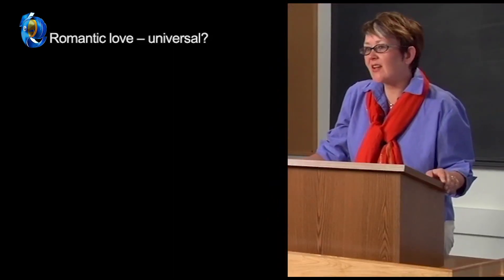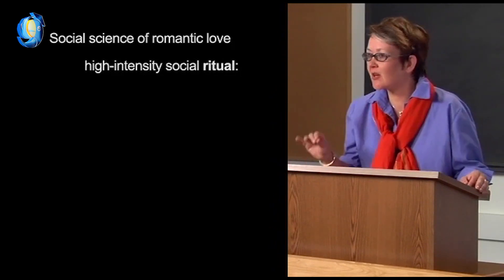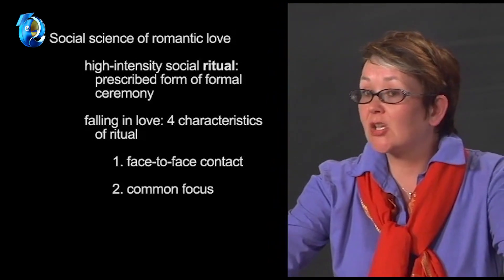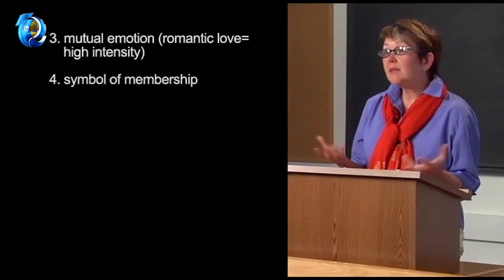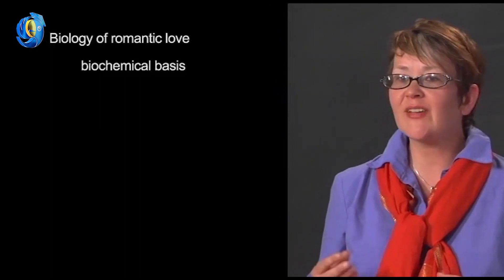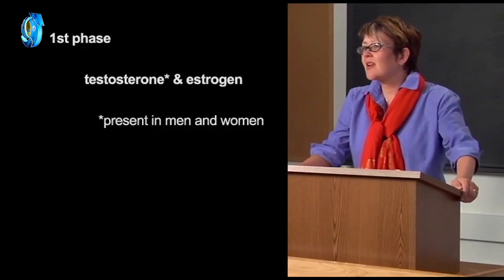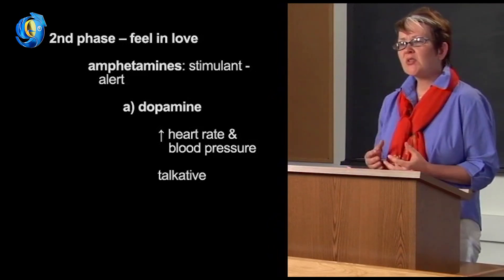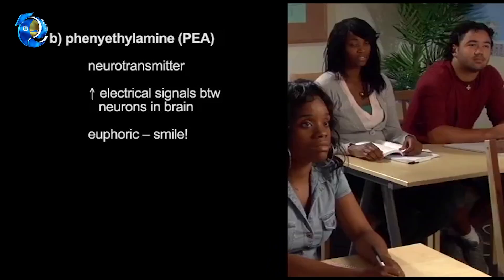Unit 35 The Science of Love | With Sub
𝐙𝐄𝐋𝐃𝐀 𝐄𝐍𝐆𝐋𝐈𝐒𝐇
Giỏi Tiếng Anh - Tấm hộ chiếu toàn cầu 🌻
𝐀𝐝𝐝𝟏: NV61 Khu đô thị mới Trung Văn, Nam Từ Liêm, Hà Nội.
𝐀𝐝𝐝𝟐: TT03-28, Hàm Nghi, phường Mỹ Đình 2, Quận Nam Từ Liêm, Hà Nội